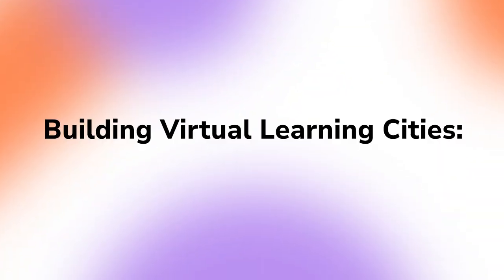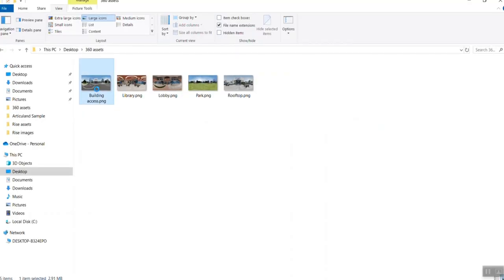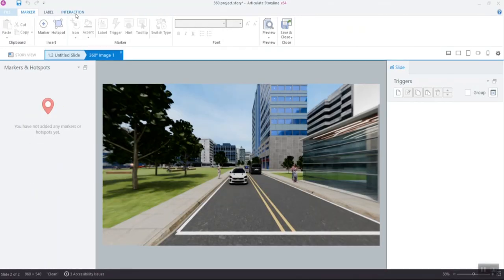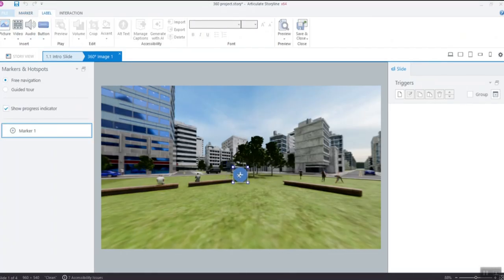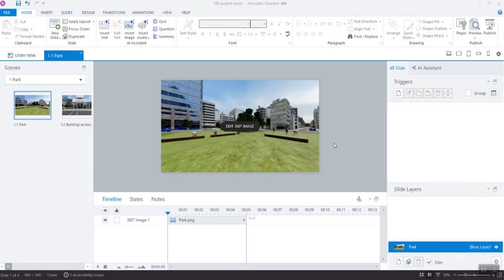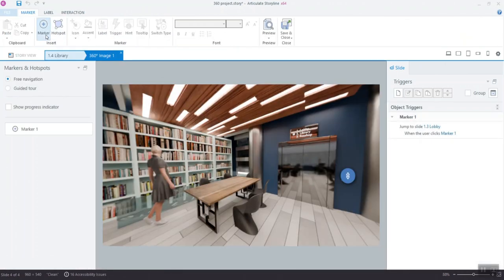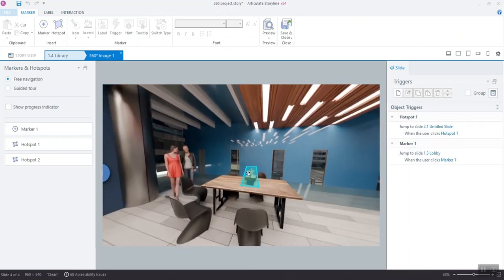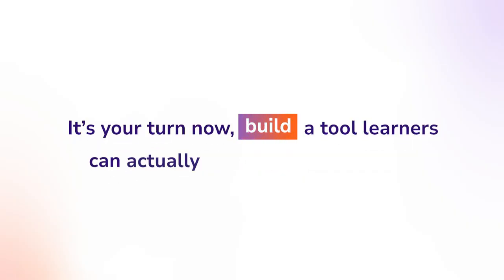How to Build a 360° Interactive Learning City in Articulate Storyline with Hotspots & Microlearning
Discover How to Build a 360° Interactive Learning City in Articulate Storyline with Hotspots & Microlearning. Let us help you elevate your corporate training and maximize your ROI! Schedule a free consultation

Want to take your eLearning beyond static slides and create an experience that feels like stepping into a real world? In this tutorial, we’ll show you how to build a 360° clickable learning city in Articulate Storyline—complete with hotspots, tooltips, layered microlearning moments, and simple progress tracking.

At Ninja Tropic, we’re passionate about making training immersive, engaging, and results-driven. And with 360° images, you can transform any learning experience into a virtual hub learners can explore at their own pace. Think Google Street View—but for training.

🧠 What You’ll Learn in This Video:

- Preparing Your 360° Assets: How to organize and label equirectangular images (like lobbies, rooftops, or streets) so navigation stays seamless and frustration-free.

- Setting the Initial View: Tips for making sure learners face the right perspective every time they enter a new location.

- Building a Street View-Style Hub: Step-by-step instructions to insert, edit, and save your 360° images inside Storyline.

- Hotspots, Markers & Tooltips: Learn how to add directional arrows, simple instructions, and interactive prompts that guide learners through your learning city.

- Slide & Scene Organization: Why naming your slides and separating content into new scenes keeps your project structured and scalable.

- Trigger Setup Made Simple: How to connect slides with “jump to” navigation triggers to mimic real-world exploration.

- Adding Content Layers: Use pop-ups, microlearning inserts, and interactive elements to make each scene more than just a visual experience.

🛠️ Tools & Features Highlighted in This Video:

- Articulate Storyline 360 – Create immersive, clickable experiences directly in your LMS.

- 360° Image Editing – Import panoramic assets and customize views for realistic navigation.

- Hotspots & Markers – Interactive icons that guide learners from room to room.

- Tooltips – Lightweight instructions that help users know what to do next.

💡 Why It’s a Game-Changer for L&D Teams:
Interactive 360° scenarios don’t just look cool—they teach behaviors through practice. Learners can explore environments, make choices, and engage with content in a way that mirrors real-world decision-making. For compliance training, onboarding, customer education, or soft-skill development, this approach builds retention and confidence while respecting learner time.

Ninja Tropic, we are a US-based eLearning Company that provides custom eLearning solutions, specializing in dynamic online training and web-based learning experiences. We leverage microlearning and interactive video to make online training both engaging and highly effective. We empower organizations of all kinds and in every language to elevate their workforce internal and external through engaging, results-driven training programs.

We're passionate about eLearning and committed to providing innovative solutions to help learners succeed. Our capabilities extend from
- Training Needs Analysis (TNA)
- Learning Strategy Development
- Instructional Design, Media Development
- LMS Content Integration
- Prototyping and Testing
-Custom Content Creation